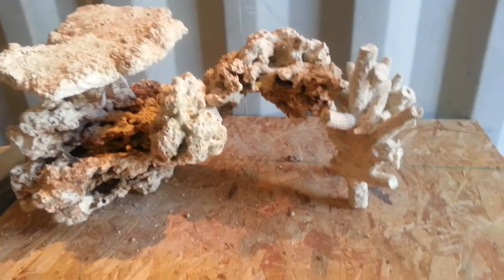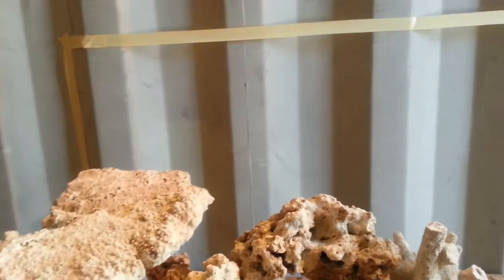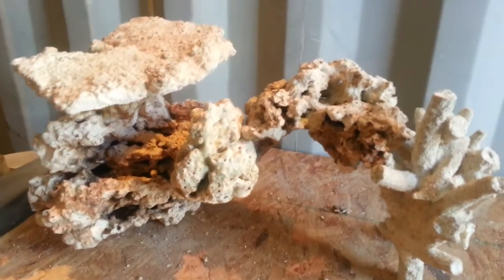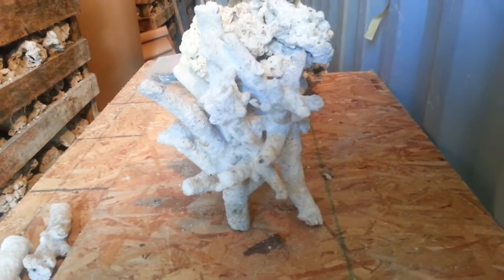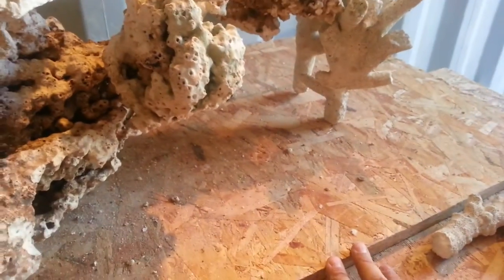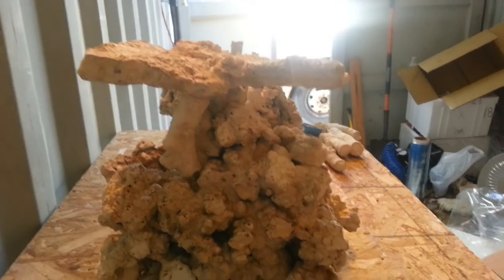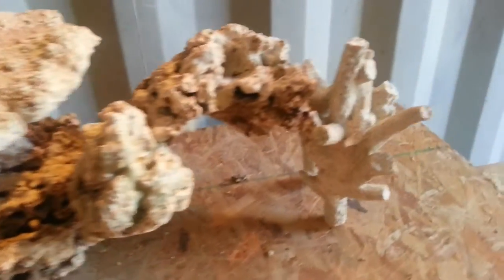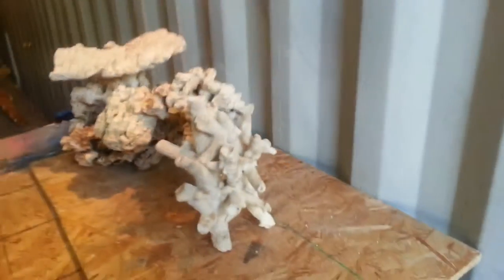Pukani and branch reef build